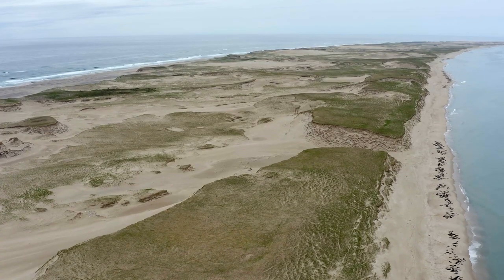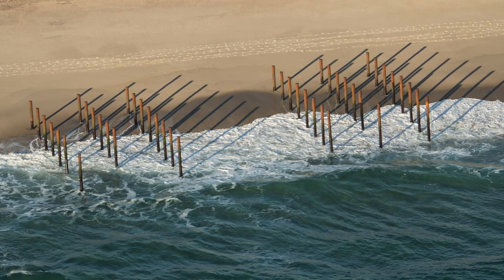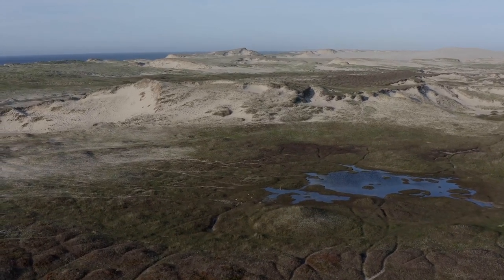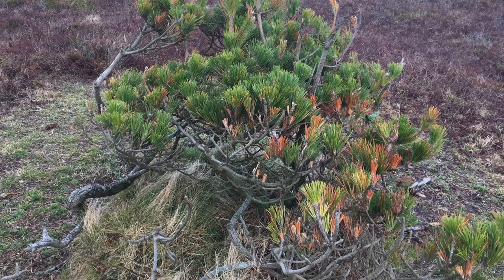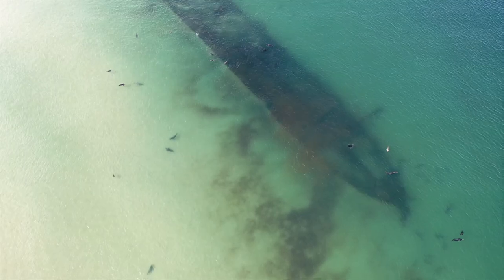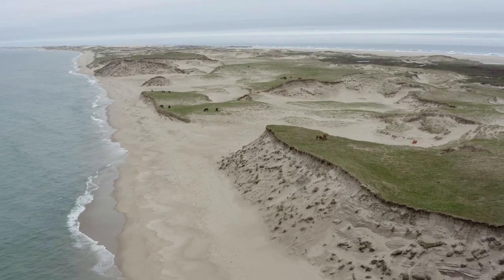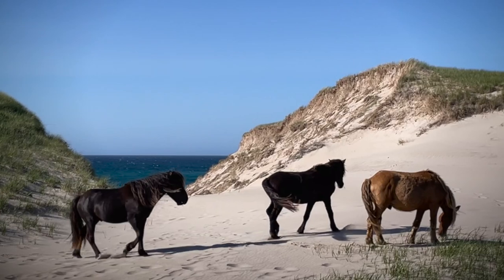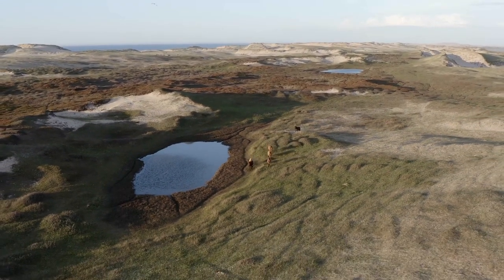5 Things You (Probably) Don't Know About Sable Island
Sable Island is a small Canadian Island situated southeast of Halifax, Nova Scotia. Protected and managed by Parks Canada, with four year-round staff, this island is iconic for its horses. That’s not the only cool thing about it though, here's Five Things You (Probably) Didn’t Know About Sable Island.
This video was made possible thanks to the support from Parks Canada.